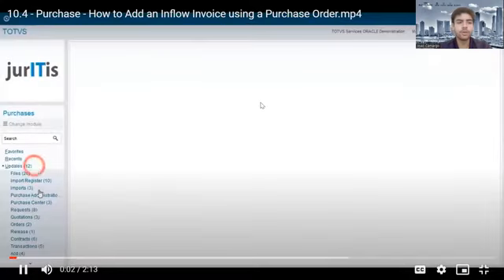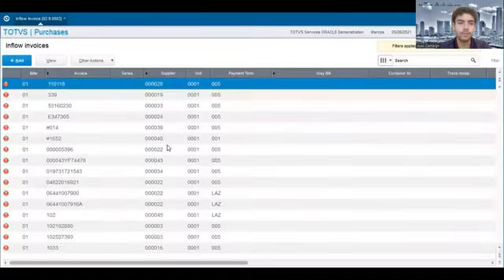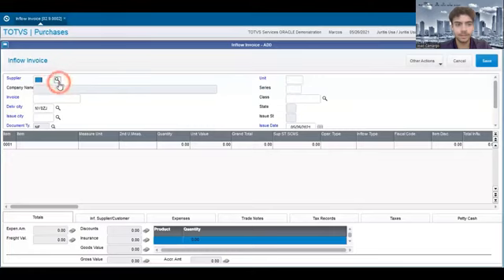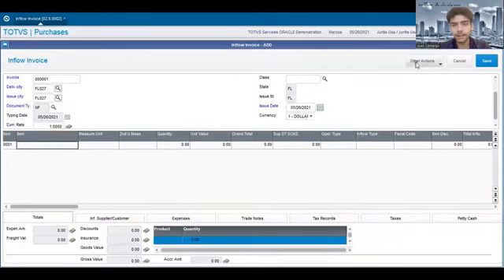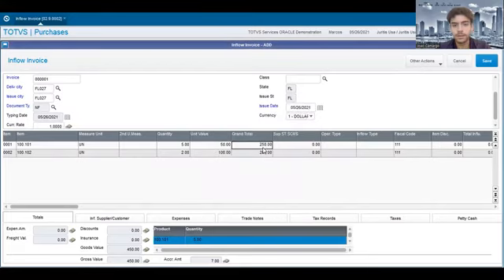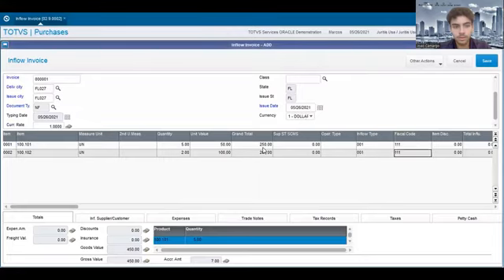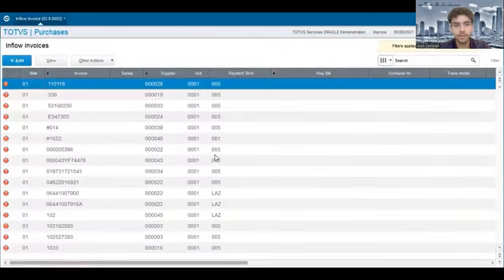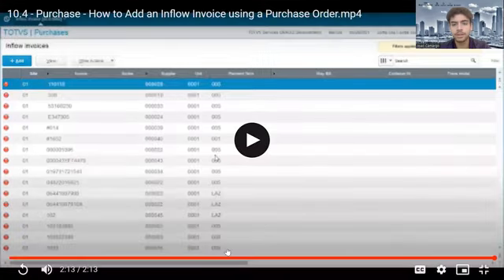14. Using a Purchase Order to add an Inflow Invoice in Protheus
How to Add an Inflow Invoice using a Purchase Order
*Creating an Inflow Invoice of a PO